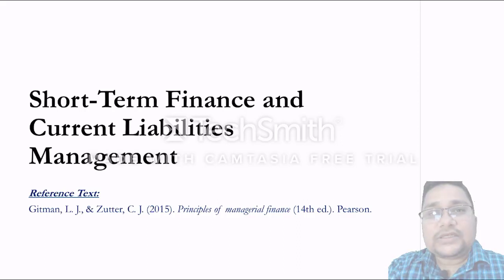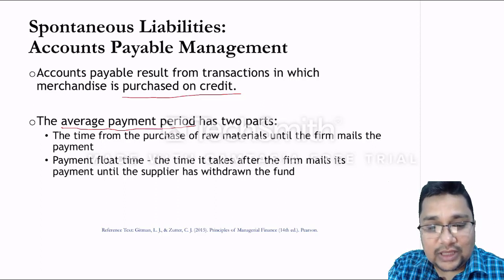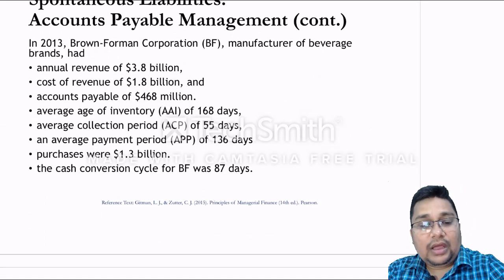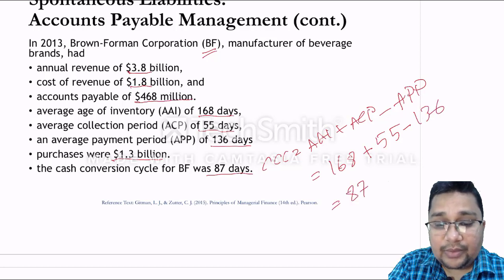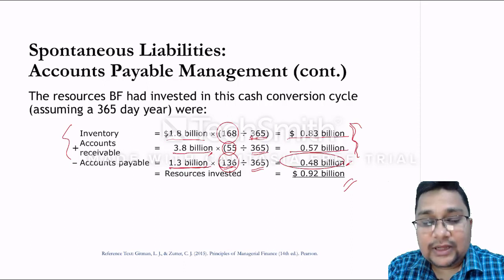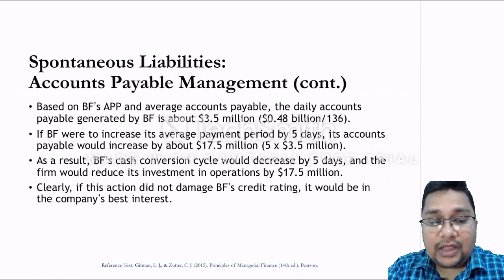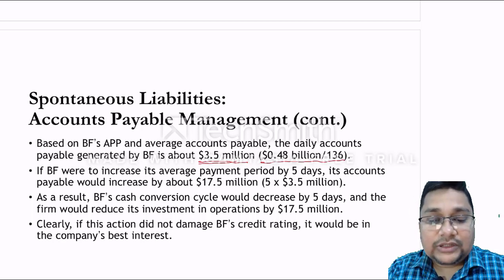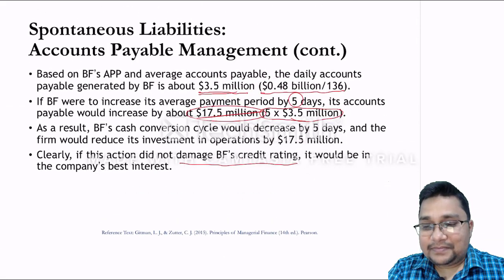Accounts payable, average payment period, cash conversion cycle, and short term financing